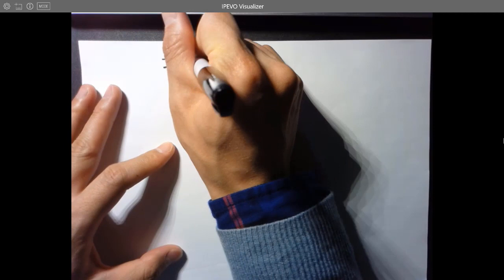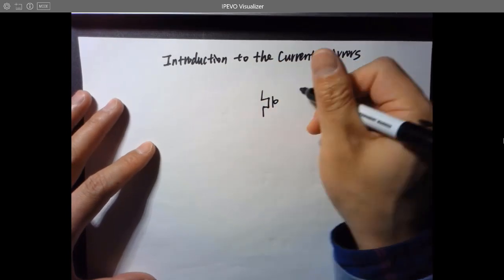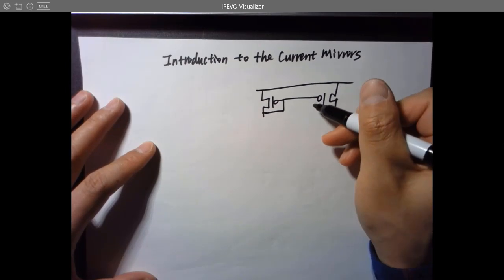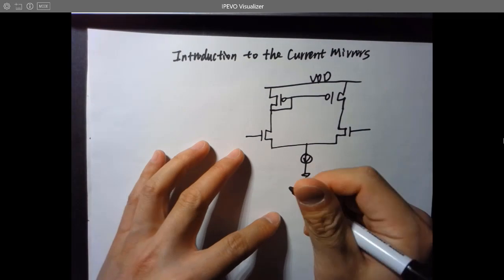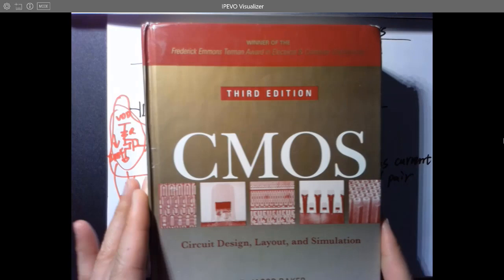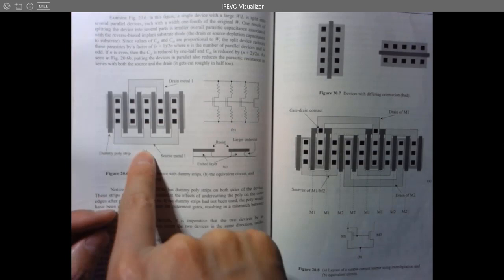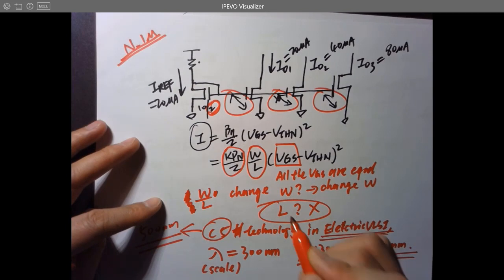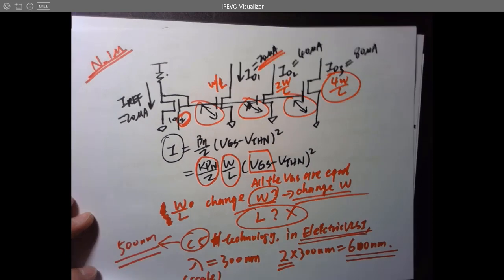lec31 Introduction to the Current Mirror